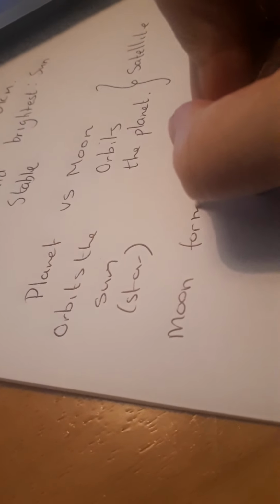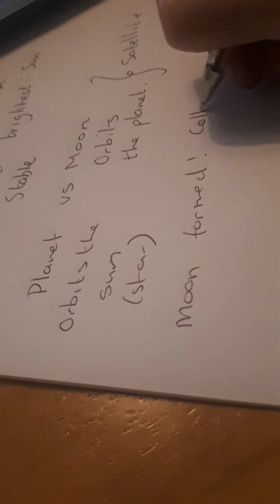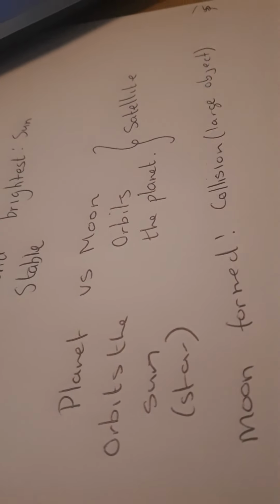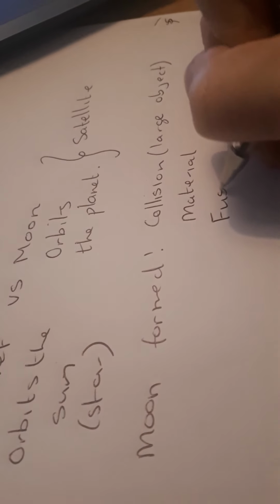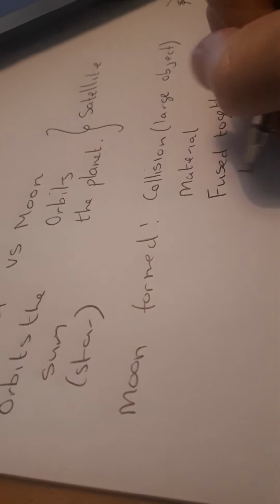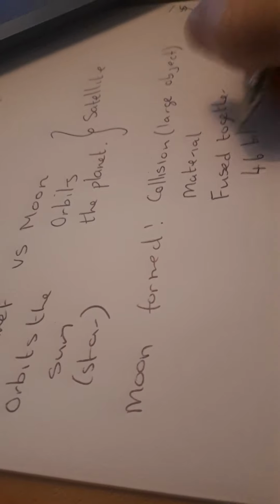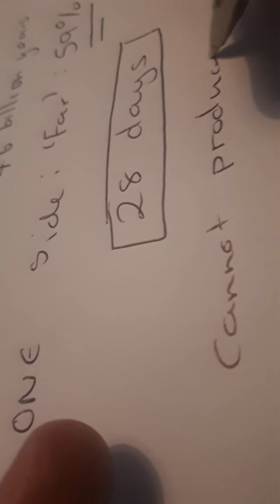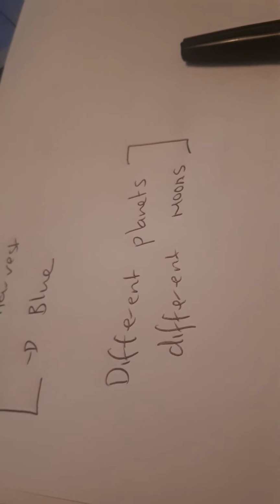Chapter 37: To the Moon and Beyond